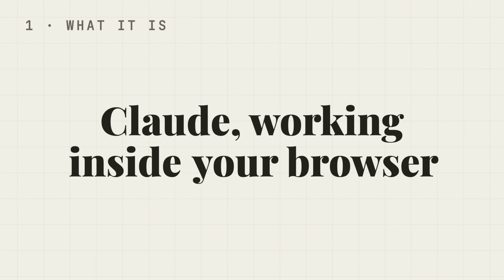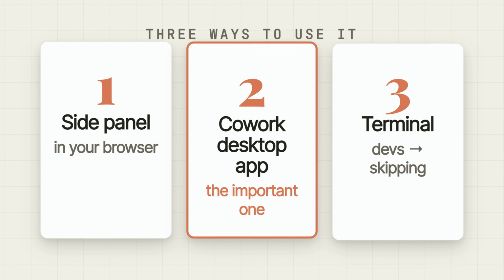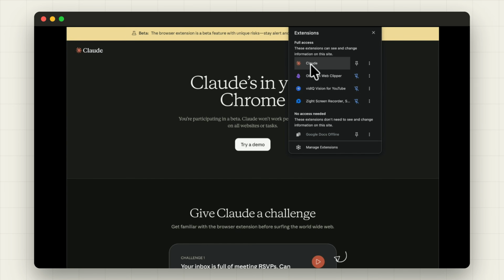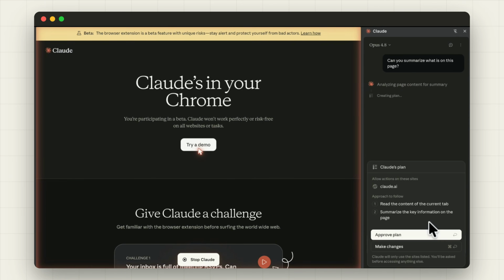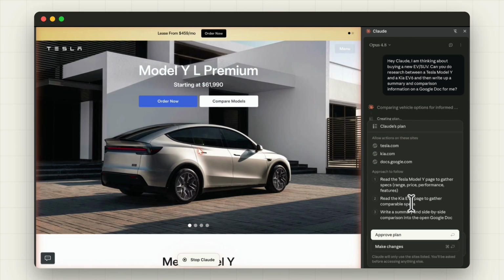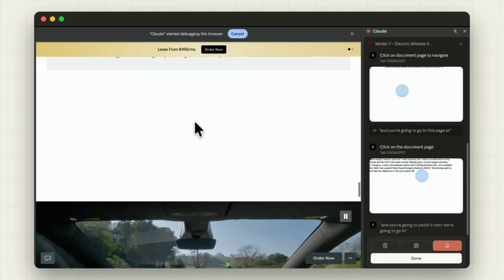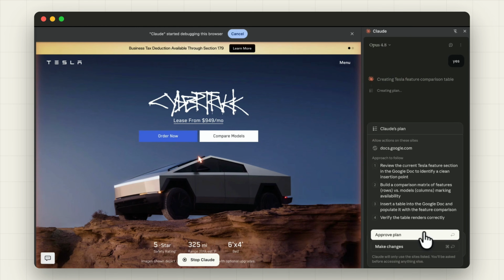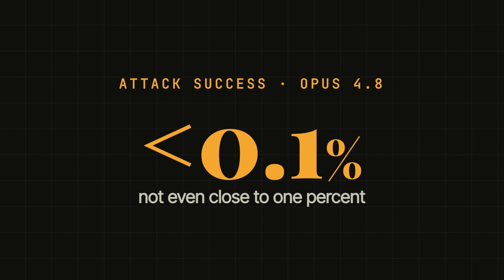How to Use Claude Chrome Extension (Don't Make This Mistake)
How to use the Claude Chrome extension the right way: install it, use it for real work, and set up the one connection most people skip.

👉 Want help using AI to grow your brand?

Most people set up the Claude Chrome extension, miss one step, and never get to the good part. This is the honest, plain-English walkthrough for people who actually want to use it, not just poke at it.

I'm Anthony Tran. I help personal brands use Claude AI to grow their business. I'm not a coder, so this is built for normal people who just want to get work done.

What the video covers:

- What the Claude Chrome extension is, and the three ways to run Claude in Chrome
- The requirements: a paid Claude plan, Google Chrome, and a desktop or laptop
- How to install it from the official page and connect it to your Claude desktop app
- Real business use cases: competitive research, pulling data into a spreadsheet, cleaning your inbox, your daily rundown, and teaching Claude a workflow you can reuse
- How to use it safely: the three permission modes, approving sites, and how Claude handles prompt injection
- The mistake most people make: running it in the side panel alone instead of connecting it to Cowork, where Claude has your memory, files, and context
- That last part is the whole point. In the browser by itself, Claude doesn't know you. Run it from the desktop app and it knows your business, and it sounds like you. Big difference.

CHAPTERS
0:00 Most people use it wrong
0:35 What we'll cover
1:05 What the Claude Chrome extension is
2:05 The 3 ways to use Claude in Chrome
3:10 Requirements before you install
4:40 How to install it
6:00 The connection step you can't skip
7:05 Your first prompt and the orange glow
8:10 Features: screenshots, shortcuts, Google tools
9:40 5 business use cases
12:00 Teach Claude a workflow you can reuse
13:10 Using it safely: the 3 modes
14:40 Privacy and prompt injection
16:10 Troubleshooting
17:10 The mistake: side panel vs Cowork
18:15 Recap